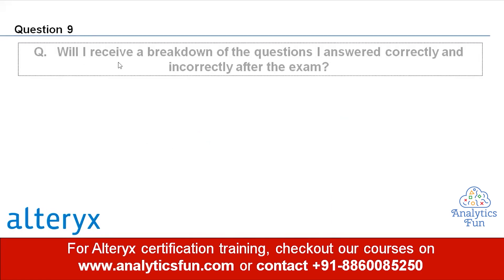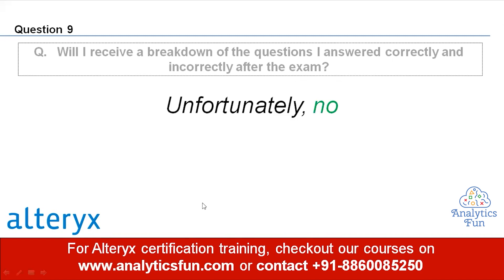Alteryx designer core certification exam | Frequently asked questions | Analytics Fun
Access the complete Course here (currently @299 Rs - Limited period discount)

Alteryx designer core certification exam | Frequently asked questions

Join FREE whatsapp group: Whatsapp Link has been removed because the group is full

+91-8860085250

Analytics Funners,

This video is for those who are looking for alteryx certification questions and answers in the hands-on category in the alteryx core certification examination. Here, we have solved the question step by step and derived an answer. Through this video, you will learn how to solve questions in the examination.

This course is for everyone who is either completely new, or a beginner with Alteryx. In this course, we not only  teach you the basic of Alteryx but also prepares you for official Alteryx Certification (core). Needless to say that Alteryx certification increases your chances of getting shortlist in the interviews as this certification holds great credibility in market.

Alteryx certification is of three types - alteryx designer core certification, Alteryx designer advanced certification and Alteryx designer Partner examination.

This Alteryx Tutorial course aims to achieve the Alteryx core certification or Level 1 certification in alteryx. In this Alteryx Online Course , we will walk you through the basics of Alteryx right from the installation of alteryx. Then, we will coach you to build your first Alteryx workflow. Post that, we will talk about some of the key facts about Alteryx certification, number of questions in Alteryx designer core certification and some frequently asked questions in Alteryx Certification examination.

Further, in this online Alteryx certification course,  you will be tested through mini quizzes on Alteryx. These quizzes proves a great way to test student attentiveness and is a first milestone to tackle alteryx certification.

Moreover, in this online Alteryx certification course, we have plethora of hands-on/ practical questions with simulated alteryx certification questions and answers. Along with them, you will also get alteryx certification sample questions so that you can sit in alteryx certification examination confidently.

This course does not require any prior knowledge of Alteryx. You should be comfortable with data transformation and reporting, using tools such as Microsoft Excel, everything else you'll pick up along the way in this course.

This course is excellent to kickstart your path to becoming a great data analyst, business analyst, alteryx developer. etc. You'll learn all the basics in a few hours of material, and will be able to apply your knowledge in the real world, immediately.

So, let's begin the journey and ace the Alteryx Certification